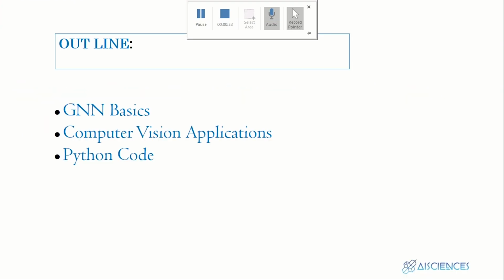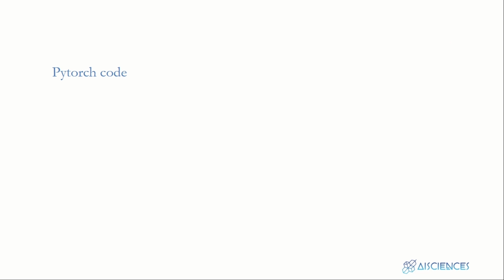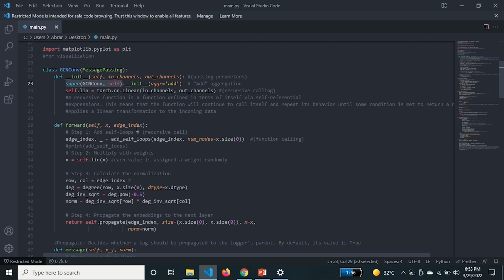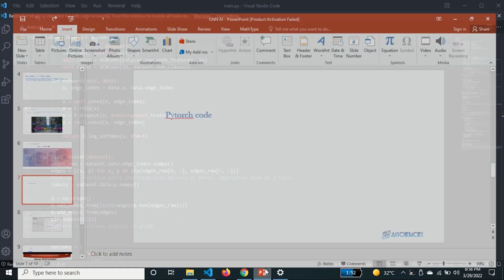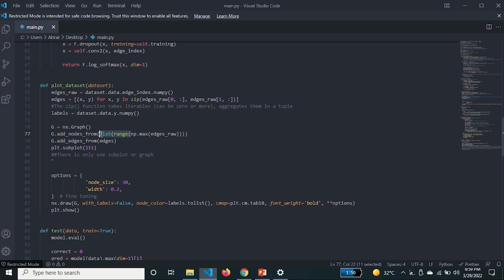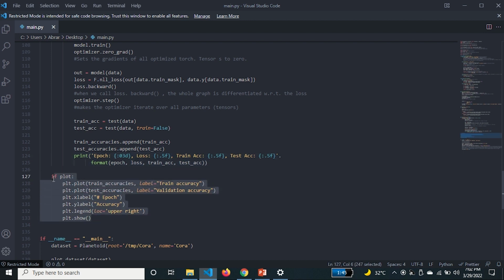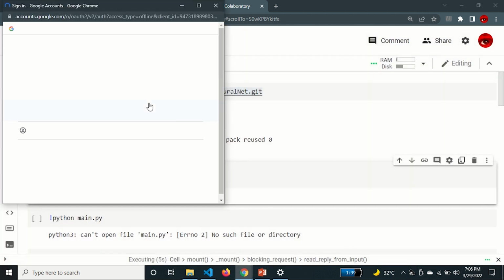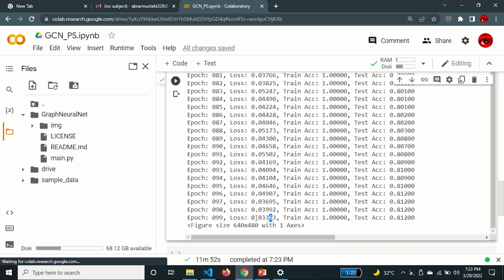Graph Neural Network(GNN) | Complete Guide | Computer Vision | Python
In this video, we are going to explain Graph Neural Network.